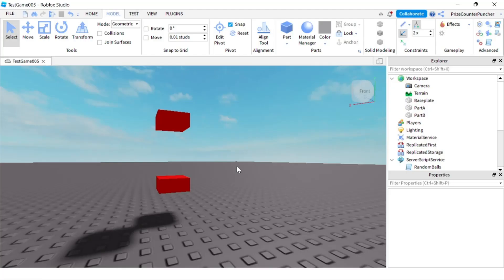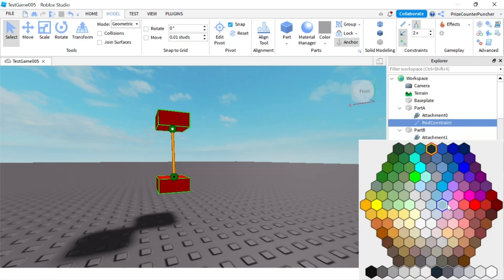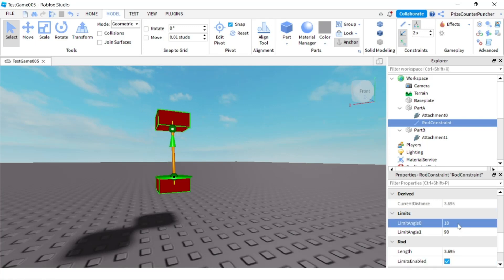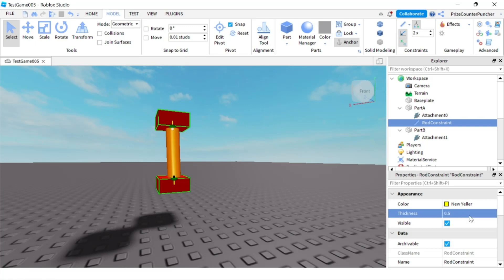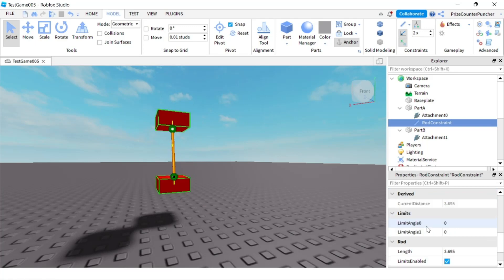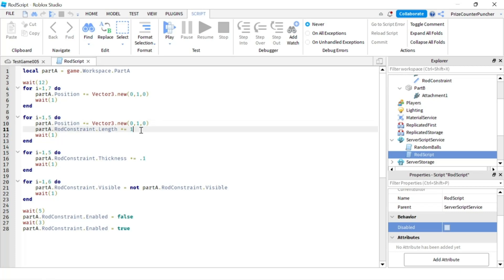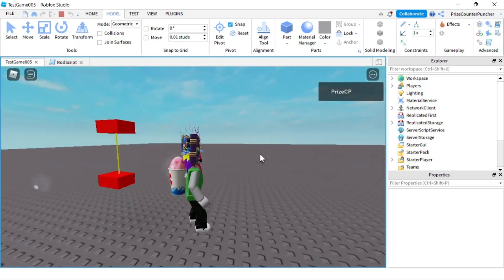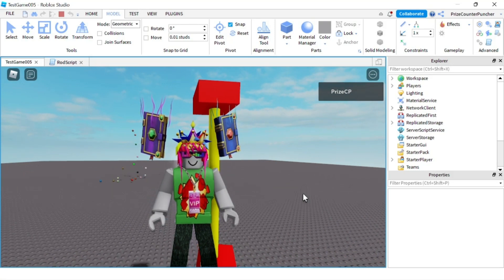Roblox Rod Constraints (RodConstraint)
In this Roblox scripting scripts tutorial, you will learn how to use a rod constraint (RodConstraint) in Roblox.  You will learn that you can use a rod constraint to hold two parts together by a rod.  You will learn how to use all the different properties of the rod constraint such as Color, Thickness, Visible, Enabled, Limits (LimitAngle0, LimitAngle1), Length, LimitsEnabled.